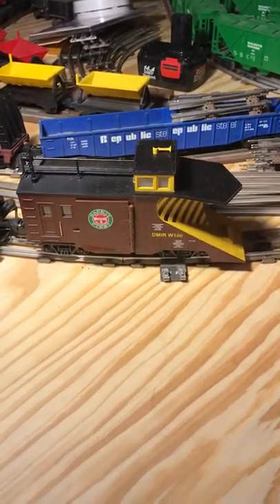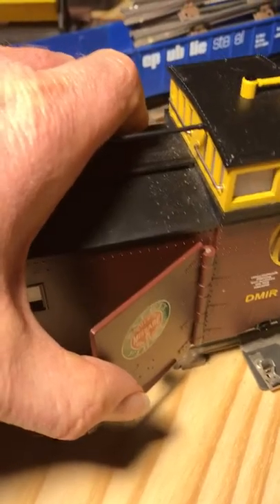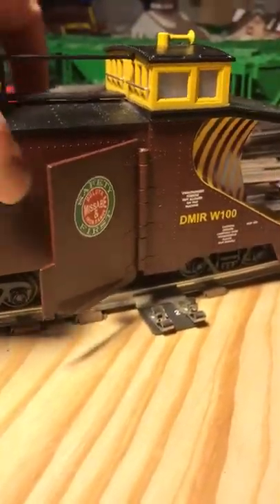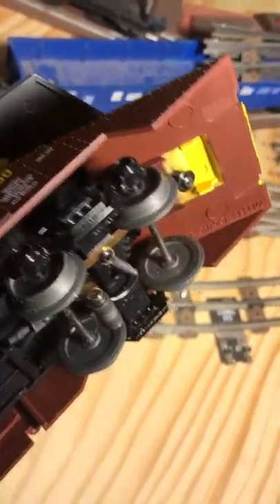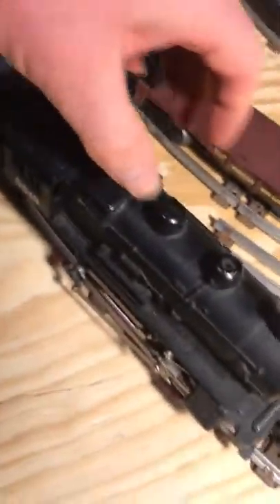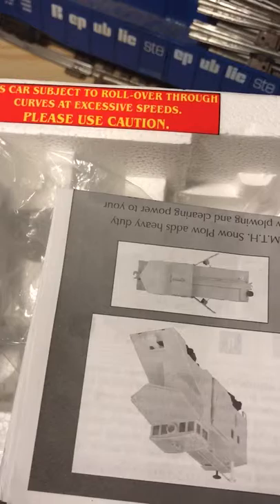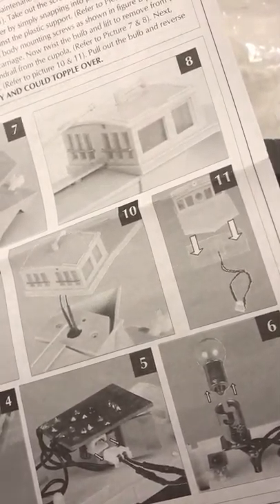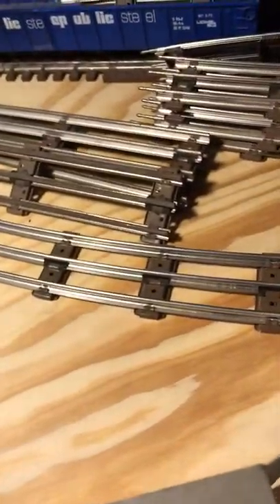MTH DM&IR Snow Plow W100 for sale Mn CL 55082 video #1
Compatible with Lionel. Lighted and the wings swing out. Die cast sprung trucks. Only missing the front coupler. I have ads on the Minneapolis Minnesota Craigslist and the Facebook Minnesota Model Trains Buy, Sell & Trade. I will post below when it’s sold.